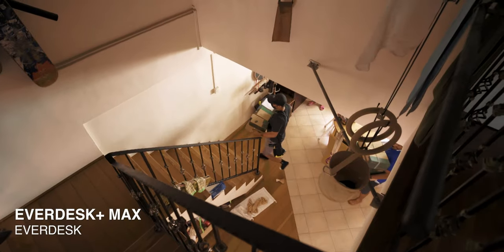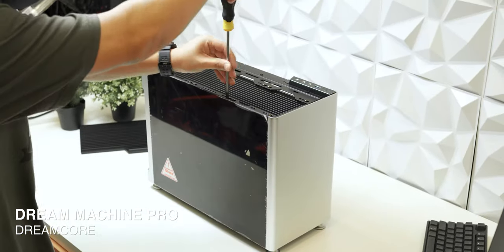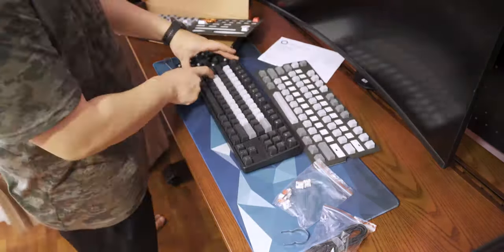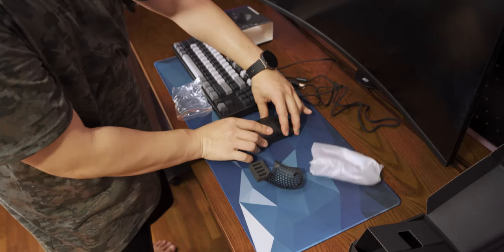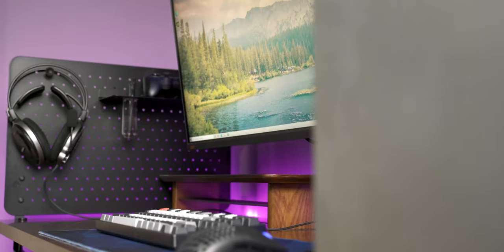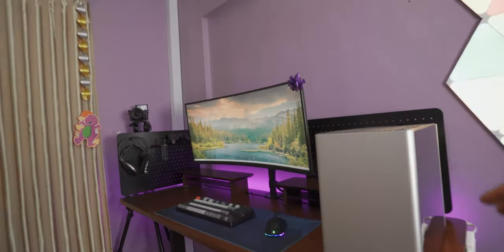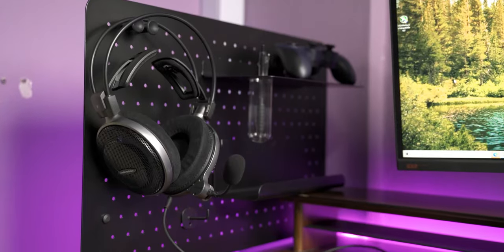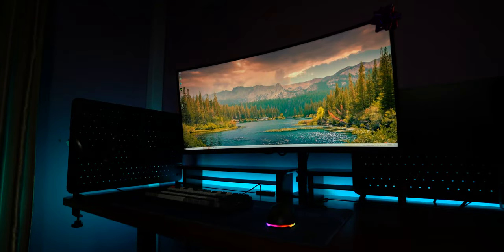SURPRISING my BEST FRIEND with a $7000+ DREAM GAMING DESK SETUP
A surprise dream desk setup for my best friend with the help of some wonderful sponsors! In this video I take apart my best friend's old setup to give him a brand new setup featuring a Standing Desk from Everdesk+, A brand new PC from Dreamcore, a new monitor and peripherals from Supersolid, new headphones from Audio-Technica and awesome new lights from Nanoleaf!

- Dreamcore
- Everdesk+
- Martiangear
- Nanoleaf
- Audio-Technica
- Supersolid

PC Specs:
CPU - AMD Ryzen 7 3800XT
Motherboard - MSI MPG B550I Gaming Edge Max Wifi
GPU - Asus Dual RTX 3060 12G
Memory - 16GB (2x8GB) Patriot Viper Blackout DDR4 3600MHz
Cooler - Dreamcore Nebula 350 AIO Watercooling
Power - Coolermaster V650 80PLUS Gold SFX Modular Power Supply

Timeline:
0:00 - Preview
0:33 - Introduction
1:17 - Everdesk+ Standing Desk Setup
1:56 - Ultrawide Monitor (XG340R Ultimate)
2:27 - Custom PC (Dream Machine Pro)
3:22 - DT-001 Mechanical Keyboard
3:48 - Gemini One Gaming Mouse
4:03 - Nanoleaf Triangle Light Panels
4:36 - Nanoleaf Essentials
4:48 - Gaming Headphones (ATH-ADG1X)
5:01 - Martiangear Starship
5:19 - Finished!
5:51 - SURPRISE!
10:30 - Special Thanks to all Sponsors!